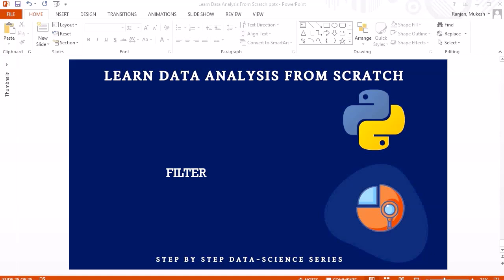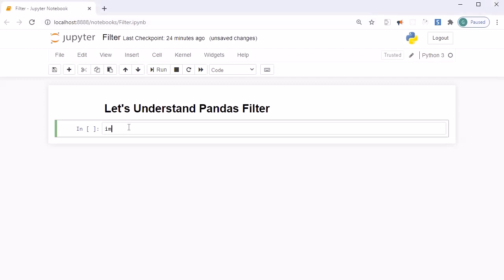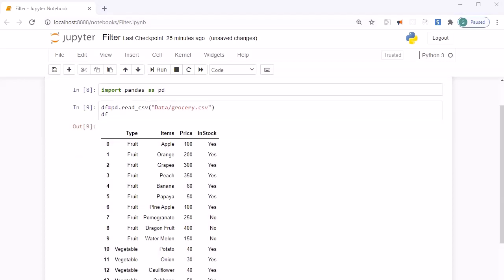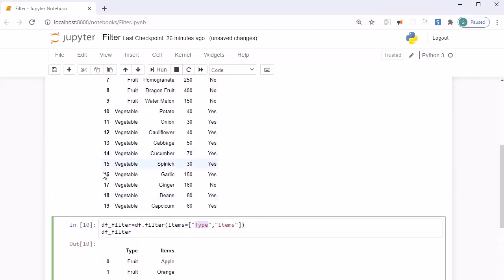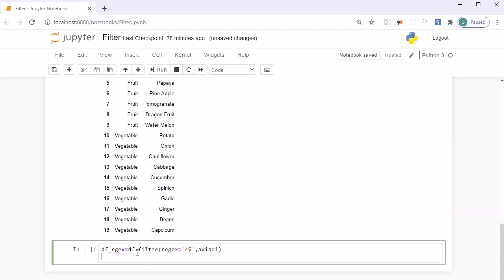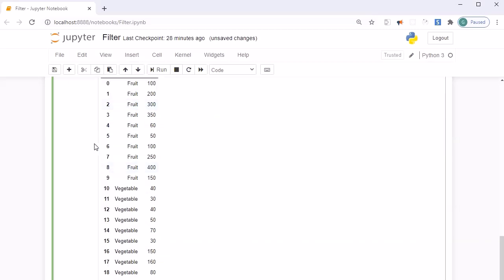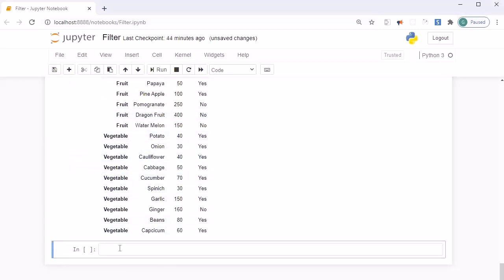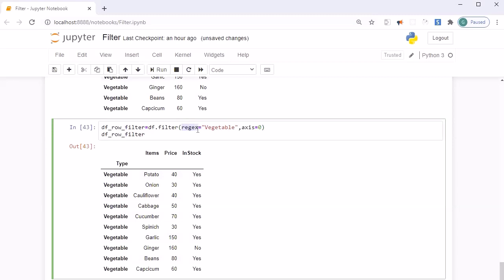Filter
**Video Title:** Filter

**Video Description:**
In this captivating video, we explore the fascinating world of filters! From photography to social media, filters have become an essential part of our visual culture. Join us as we dive into the different types of filters, how they can enhance your images, and tips for choosing the perfect filter for your needs. Whether you're a beginner looking to spice up your photos or a seasoned pro interested in advanced techniques, we've got you covered!